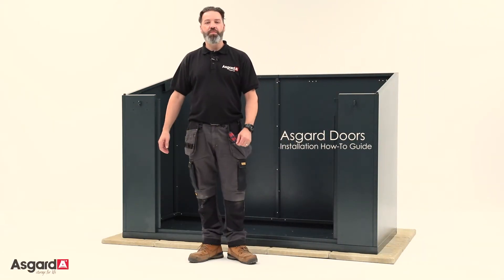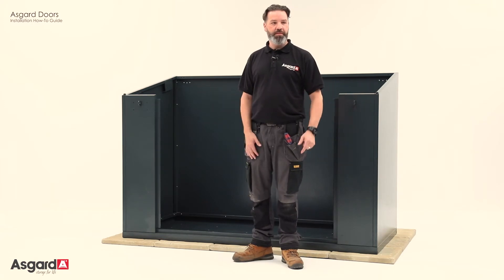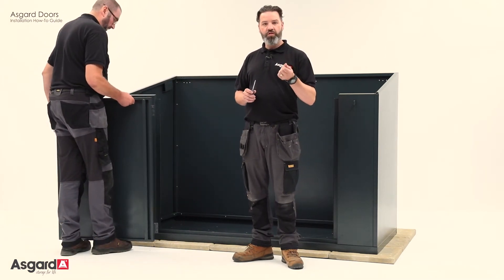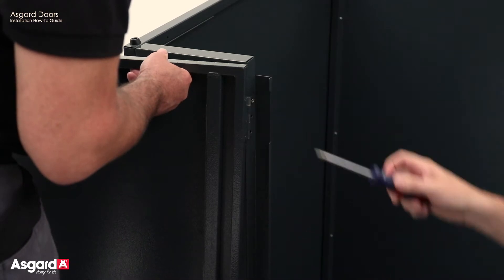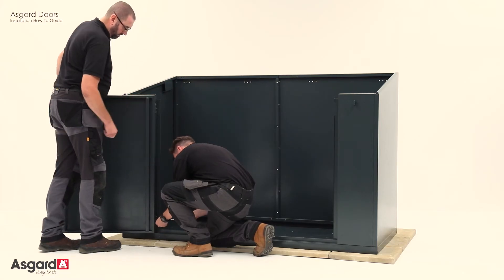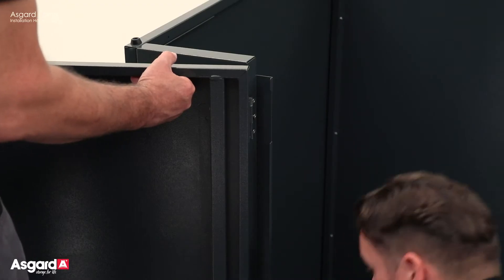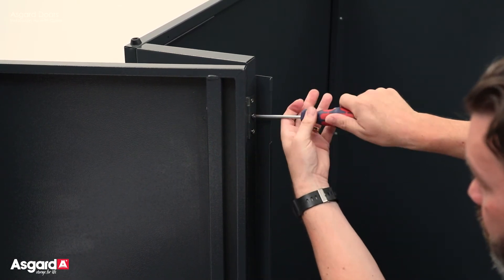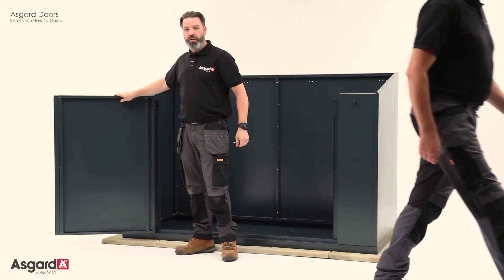How to fit an Asgard door using a hand screwdriver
Stu and Pete from the Asgard shed installation team show you how to fit an Asgard door using a hand screwdriver.

Asgard recommends that a power (electric) screwdriver is used to construct the shed, but you MUST use a hand screwdriver for fitting the doors to prevent damage to the door fixings. This brief video will guide you through how to fit your doors to all Asgard sheds (Access Bike shed shown).

Asgard Secure Steel Storage designs and manufactures secure sheds to help to protect your bikes, motorbikes, and garden tools. All Asgard sheds are made from tough, galvanised (weatherproof) steel and feature a weatherproof powder-coated paint finish.

If you require any further help just call the Asgard team on 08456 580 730.